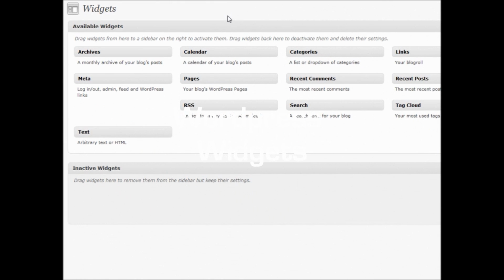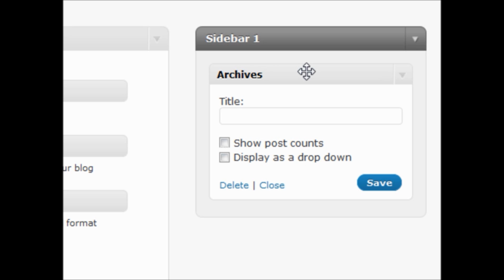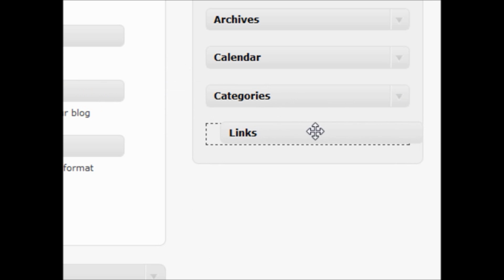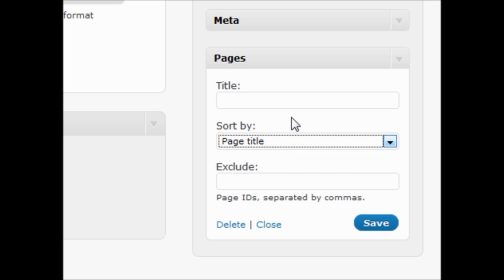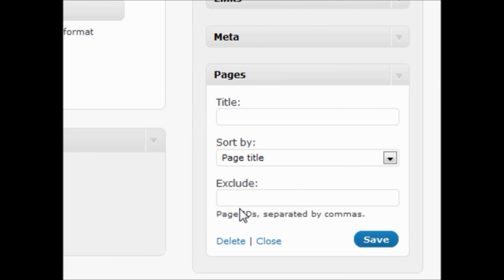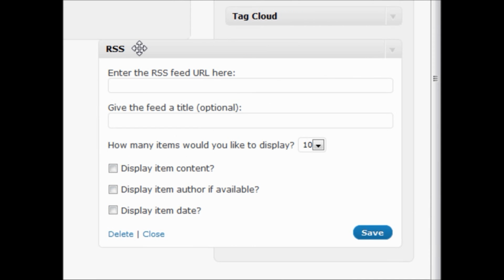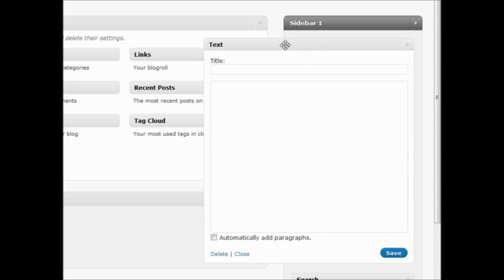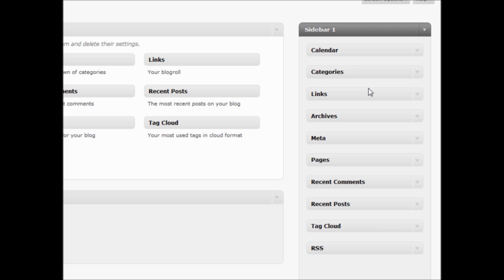Widgets WordPress How To Vid 11 - Website Design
Purple Turtle Productions

Web Design Whistler
7253 Spruce Grove Circle Whistler, BC, Canada.
V0N 1B7

Web Design Vancouver
110-912 Berkley Road North Vancouver, BC, Canada.
V7H 1Y3

Website Design Brampton
45 Gondola Cres. Brampton, Ontario, Canada.
L6S 1W5